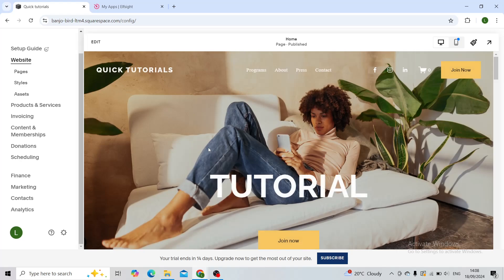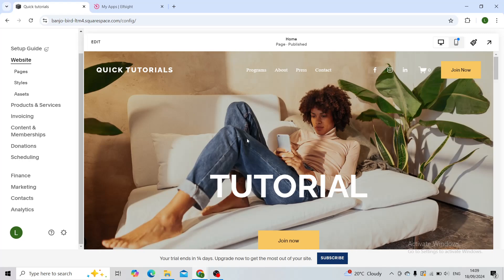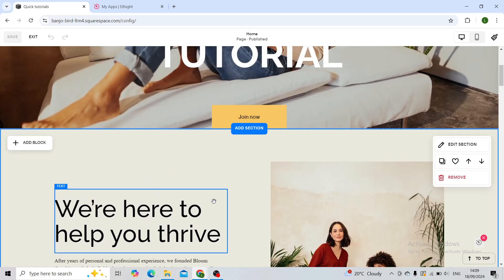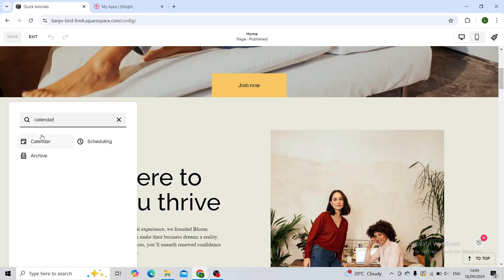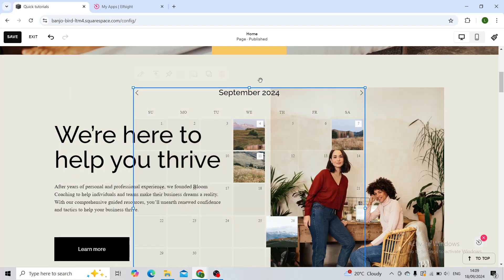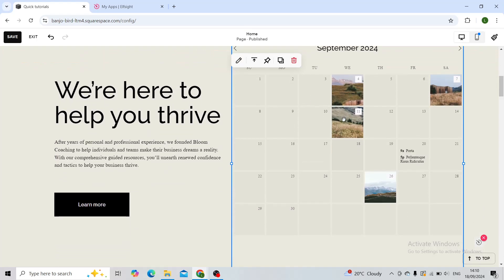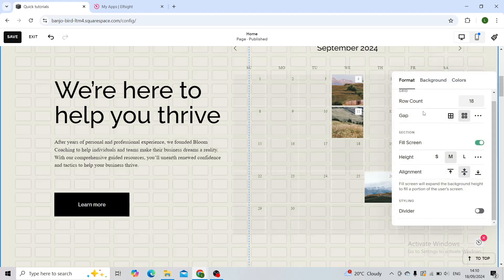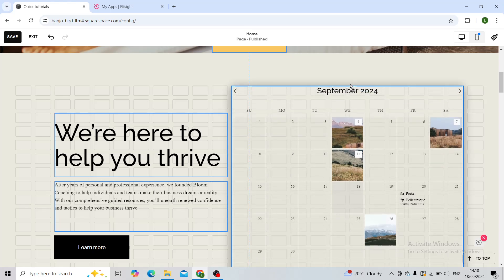How To Add Calendar To Squarespace (Easiest Way)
In this video I will show you How To Add Calendar To Squarespace. It would be good if you watch the video until the end so that you don't miss important steps.